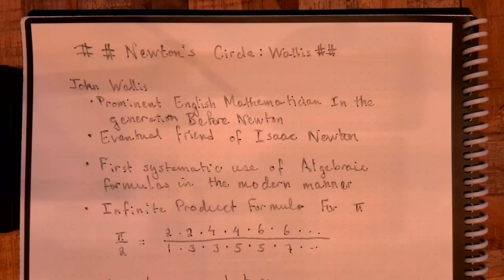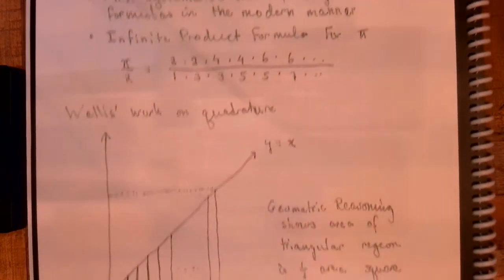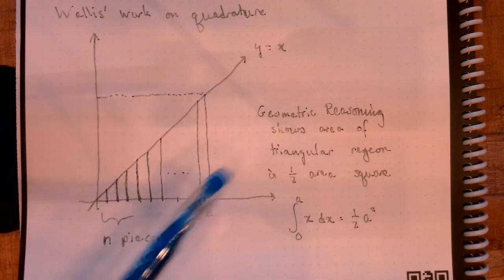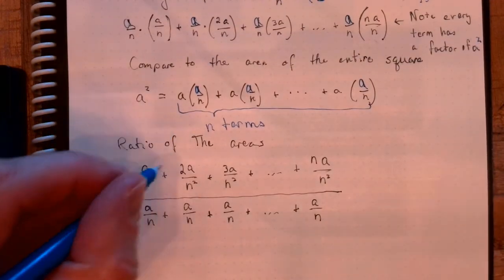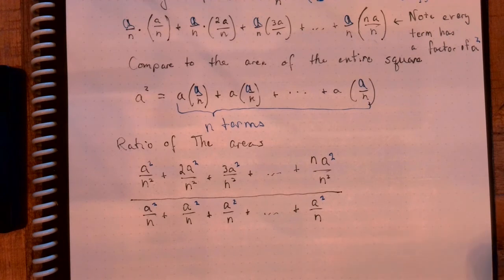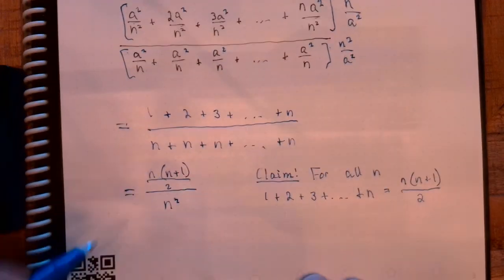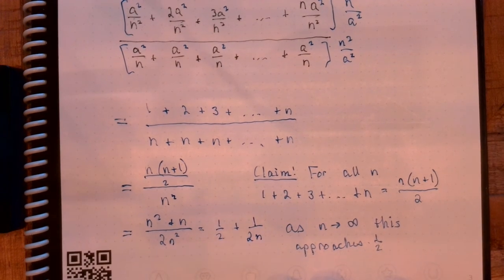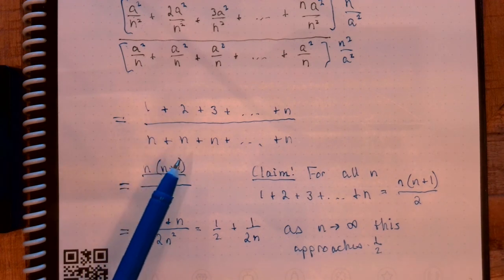Newton's Circle: John Wallis (part 1/2)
An overview of some mathematical contributions by John Wallis. Wallis was the most prominent mathematician in England during the generation before Isaac Newton.